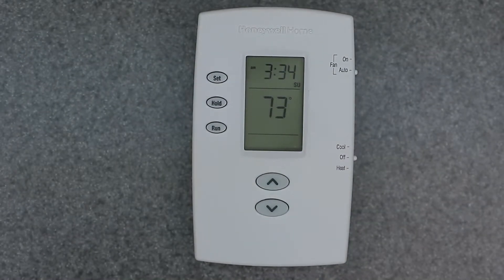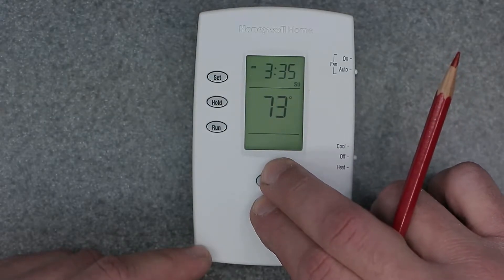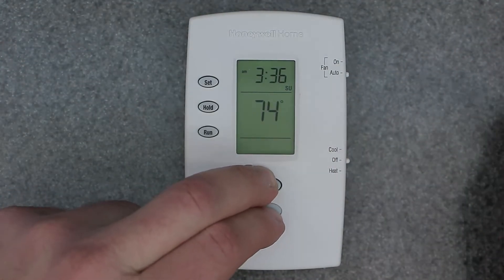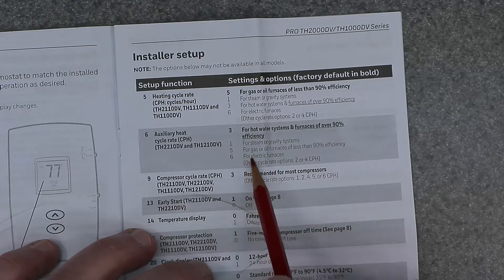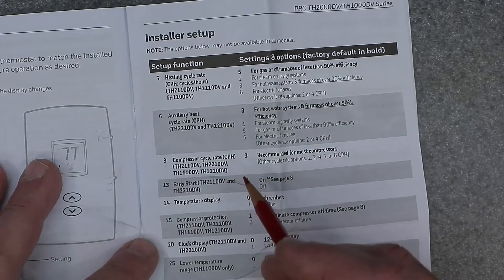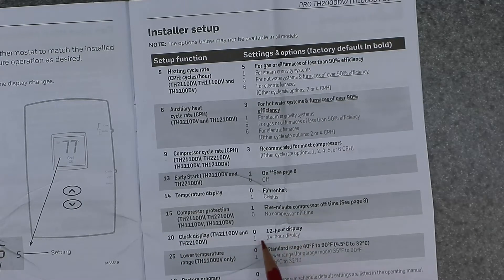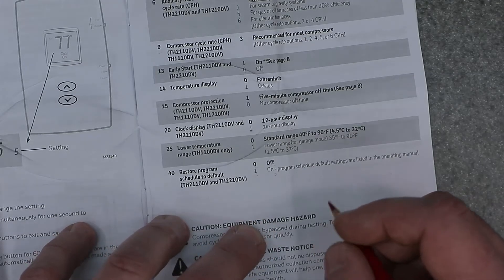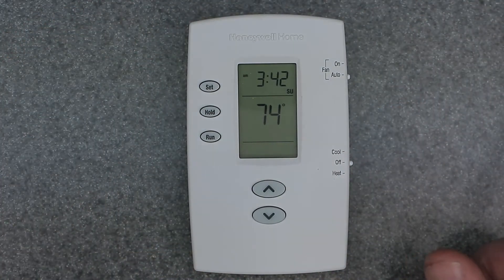Honeywell Home PRO 2000 | SETUP MENU | Factory RESET | Programmable Thermostat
Covers model s TH2110DV1008 , TH2210DV1006

This Thermostat
7 day Thermostat
5+1+1 day
5+2 day
Simple 2 Button Manual Style (NO programming)